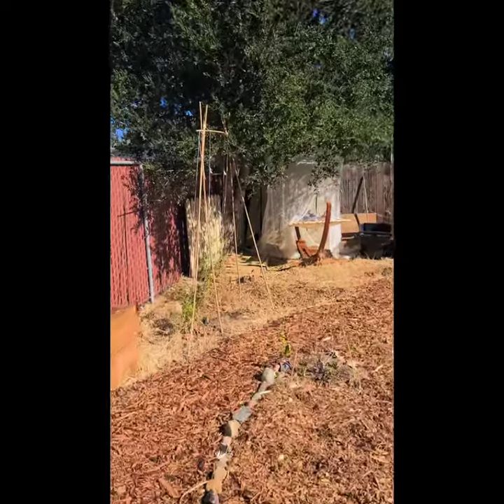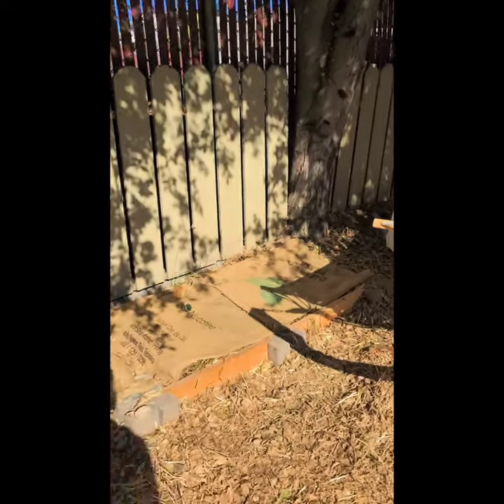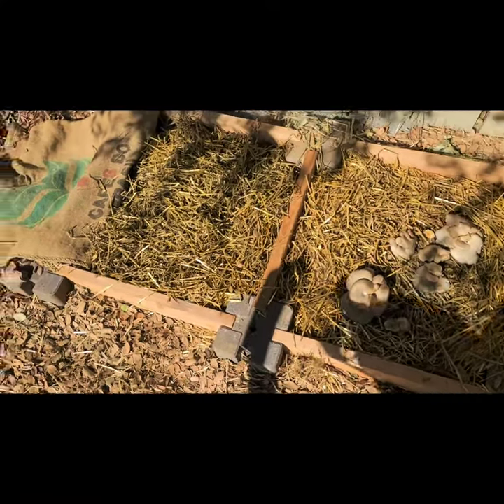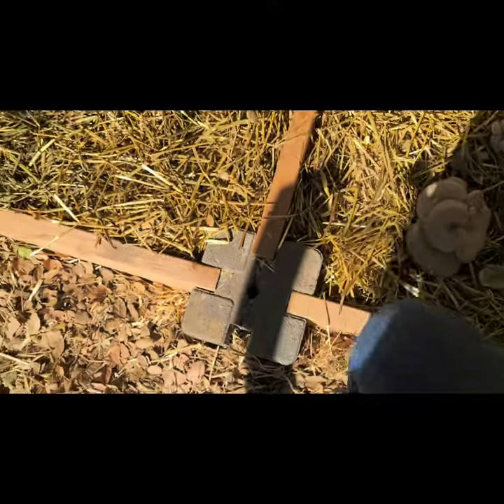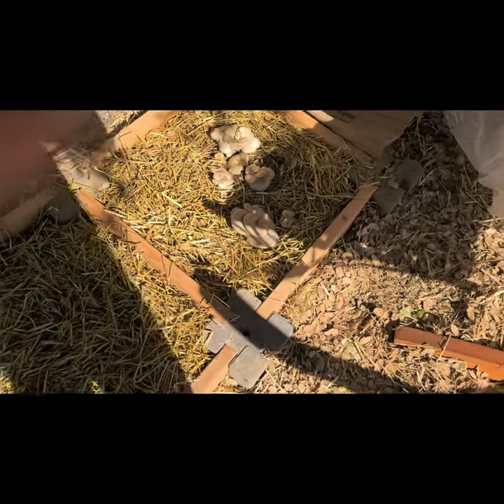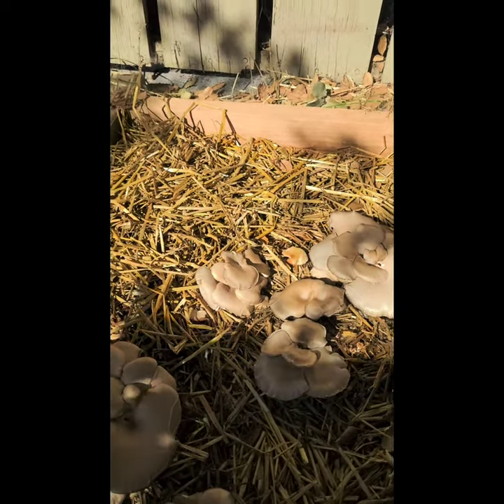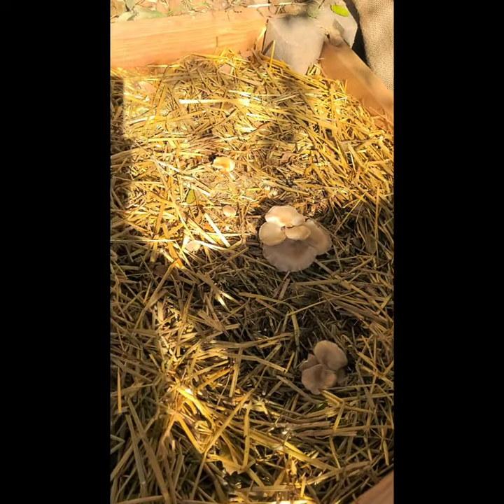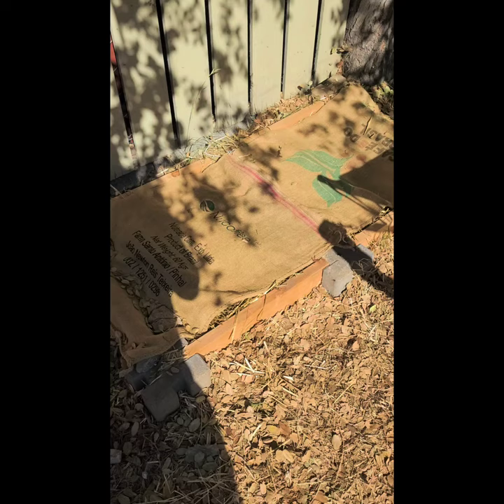My mushroom patch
I've been getting some questions about my mushroom pach: how I started, how to maintain it, etc.

Credit where credit is due - Here is the video that inspired me to try growing mushrooms

a list of items in the video: